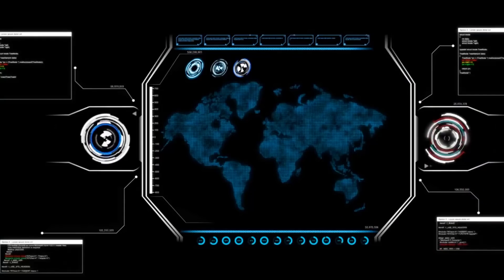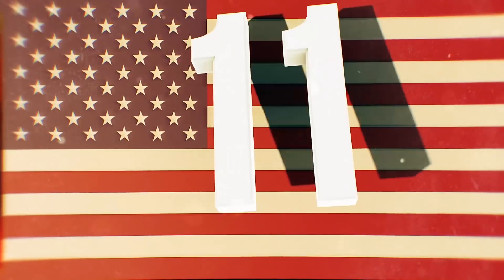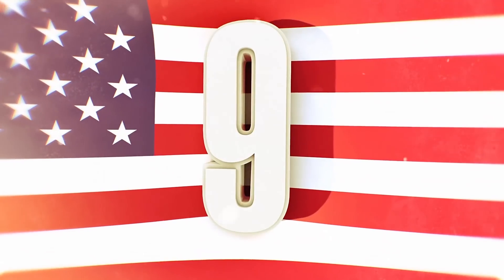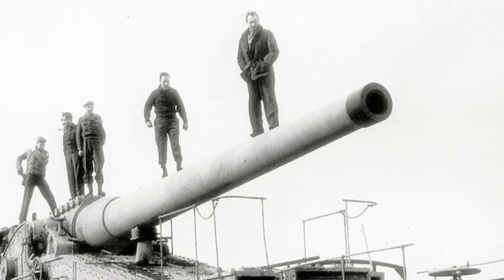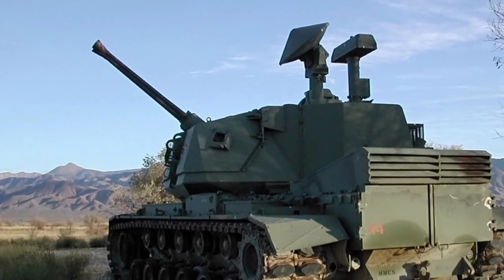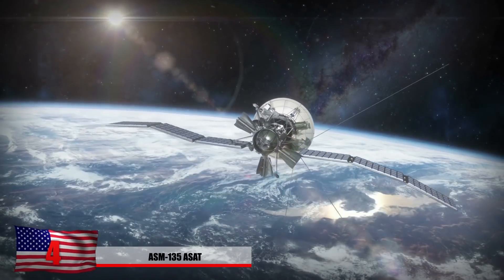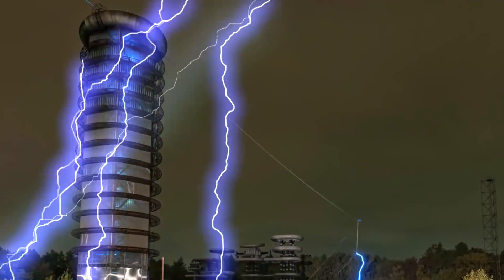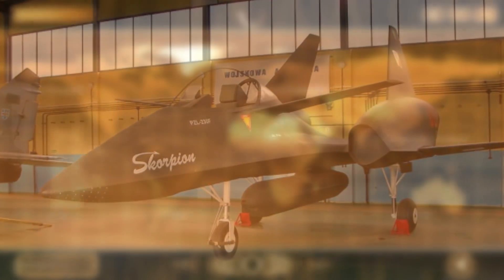Unbelievable Abandoned Military Projects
In order to have the upper edge over an enemy, militaries might come up with some secret projects in order to keep the element of surprise alive and well. There maybe plenty of projects that don’t know about but many over time will become forgotten about, until now….

From projects that involve creating a human chimp hybrid devised by the soviets, to things you’d only imagine in sci fi films here are unbelievable abandoned military projects.

13.  Goliath Tracked Mine
If you’re familiar with the RC-XD from call of duty, you should probably meet it’s great grandfather known as the goliath tracked mine. This unmanned demolition vehicle was electrically powered and carried anywhere from 130 to 220 pounds of high explosives depending on the model. They were meant to be used in order to attack enemy tanks, disrupt infantry formations, demolishing bridges or other strategic buildings. Built by the Germans, these reached the frontlines in 1942 and a few were even used against the allies. Most of the time, they failed to reach their targets but they could inflict a lot of damage when they actually did. The project wasn’t continued by the Germans and it ended service in 1945 but similar technology still exists as you’ve probably noticed.

12. VT Tank
What’s better than a tank with one measly cannon? How about a tank with two cannons that can fire simultaneously!? This twin-gun turretless main battle tank was first produced in 1974 and was a joint project between Great Britain and Germany. It required a 4 man crew to operate and used a powerful v12 engine. The main reason this was being developed was to reach a higher weapon efficiency and increase the possibility of hitting the target. Due to some drawbacks in practicality and the uprising of the leopard 2 tank, the project was halted but it was definitely an interesting concept.

11. Heavy Super Tank
Towards the of the invasion of the Pacific, the americans were constructing these massive super tanks in order to invade the mainland of Japan. They weigh 100 tons each and would have fired a large 105 millimeter cannon and would have almost been used mostly as some type of artillery piece. It performed well in tests especially against concrete and would reduced fortifications to rubble in a matter of seconds. Only putting out a speed of 8 miles an hour, it certainly didn't have the speed they were looking for but it definitely possessed the firepower. The armor was extremely thick for compared to other tanks at that time containing 12 inches of steel in the front.

10. The Battle Mole
Imagine a vehicle that could travel through water, on land and go underground by mechanically drilling its way to it’s next target! Sounds pretty insane right? The soviets had an interesting idea with this one. Also known as the Subterrene, this experiment vehicle could successfully move underground at a speed of about 3 miles an hour. The goal of it would be to travel underground, detonate explosives under enemy military installations, which would then cause an earthquake and destroy a bunch of things up above. It also ran on Nuclear power and the first test proved to be successful, destroying an test target bunker covering a range of 6 miles. Everyone was quite amazed and they thought they came up with some kind of secret super device. They were wrong, during the 2nd test, the whole thing blew up and it was never tested again